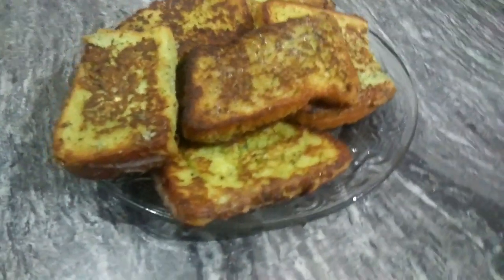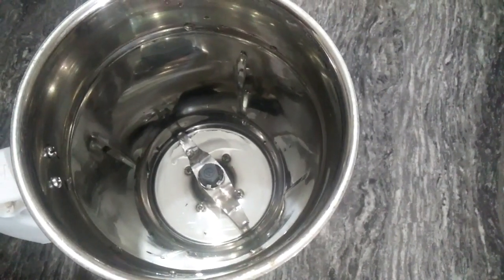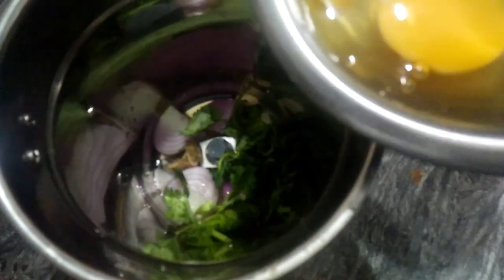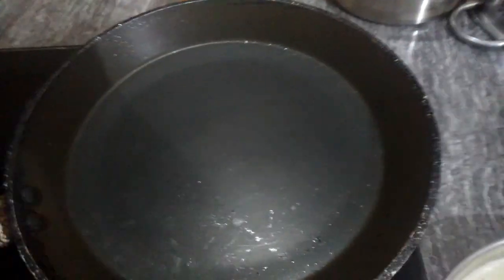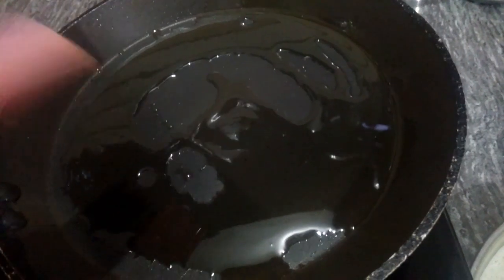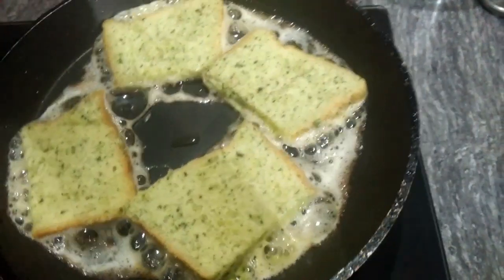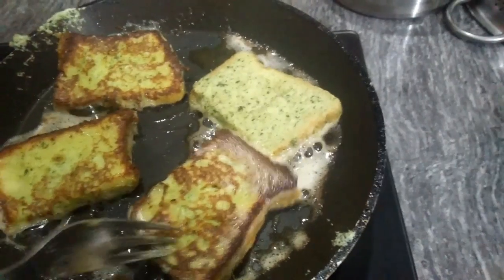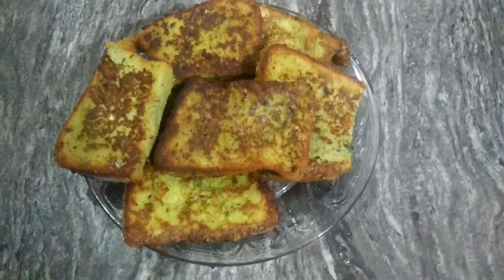June 1, 2020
ബ്രഡ് ഉണ്ടോ...എങ്കിൽ പെട്ടന്ന്. ഉണ്ടാക്കി നോക്കൂ.. easy& tasty .😋😋😋